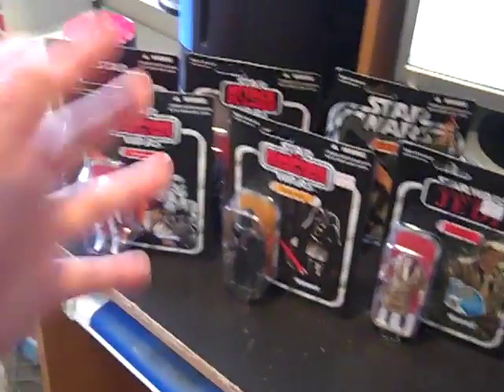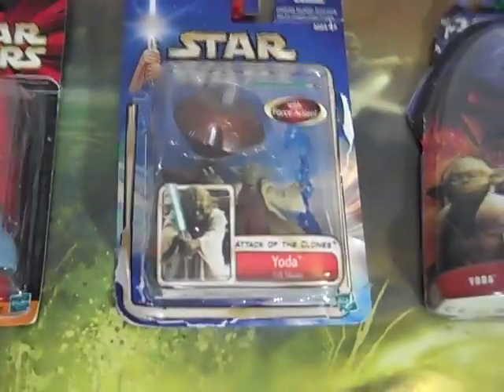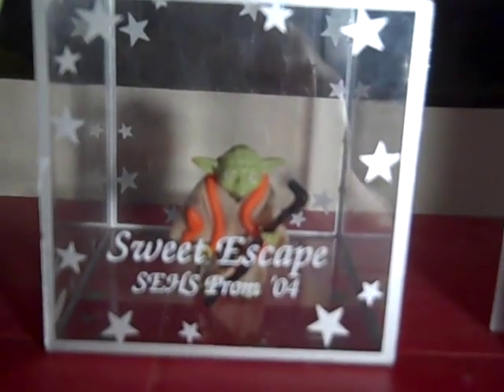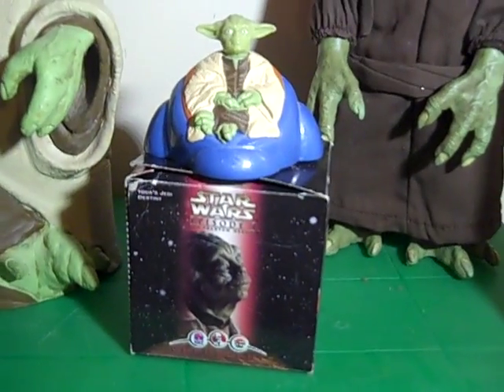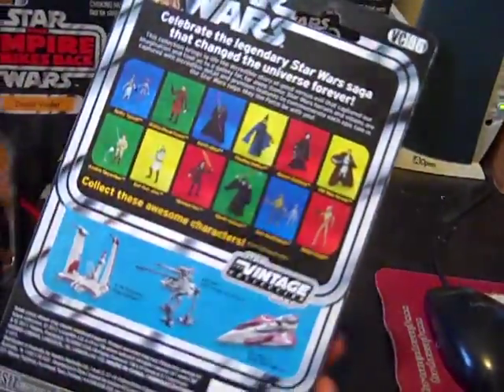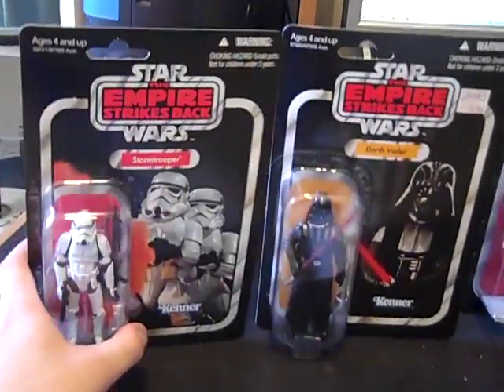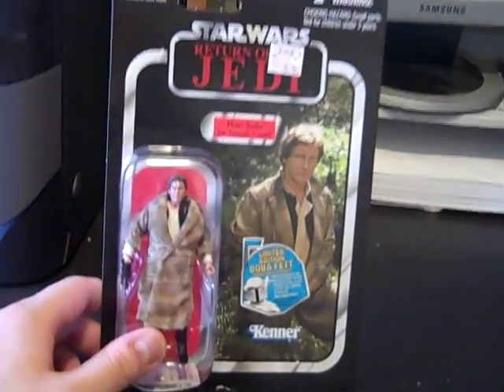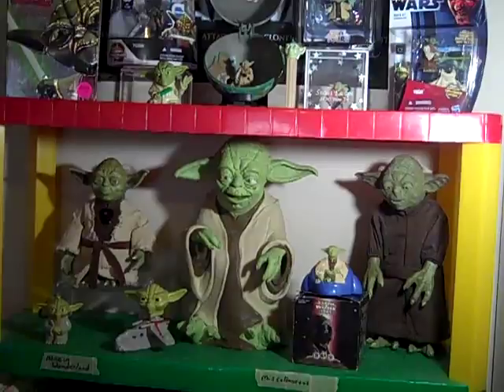Star Wars Haul & Yoda Collection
Star Wars the Vintage Collection Heroes Clone Wars The Phantom Menace Attack of the Clones Yoda Revenge of the Sith DVD Bluray A New Hope The Empire Strikes Back Return of the Jedi